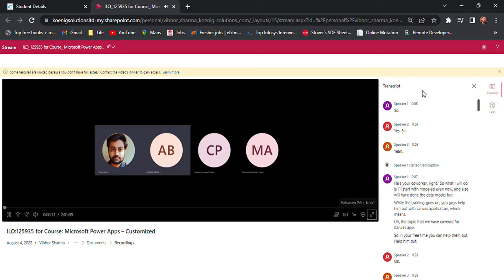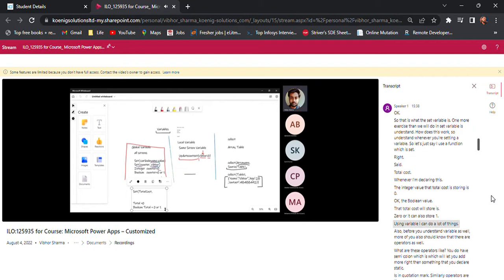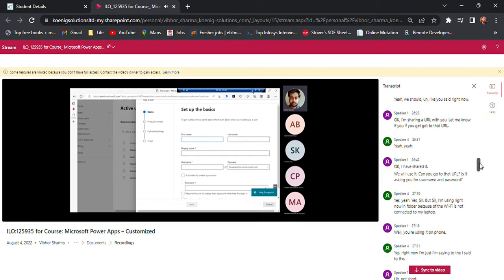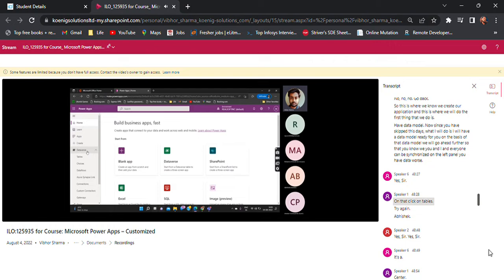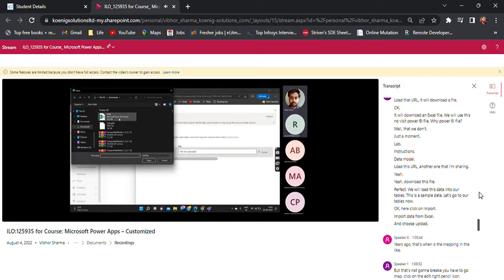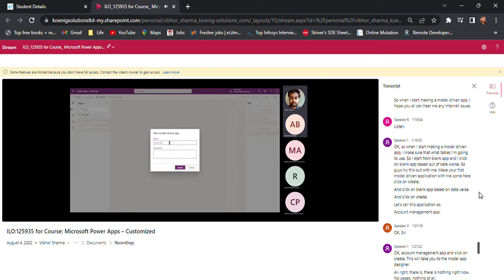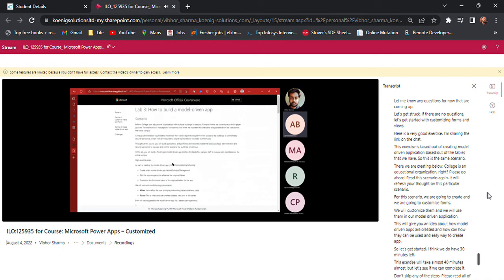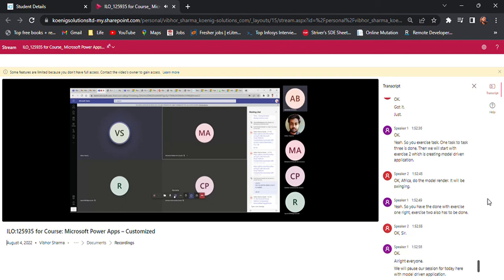Microsoft Power Apps Part 9 | RPA Developer | Automation